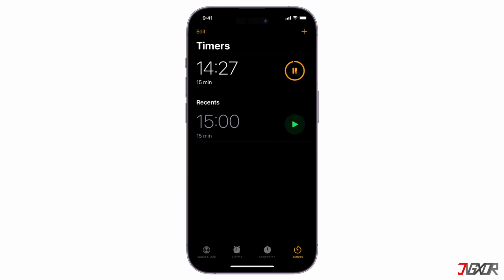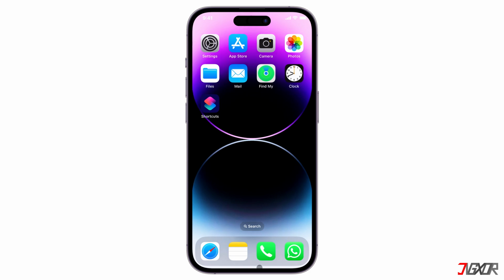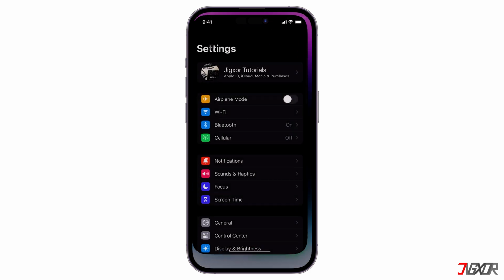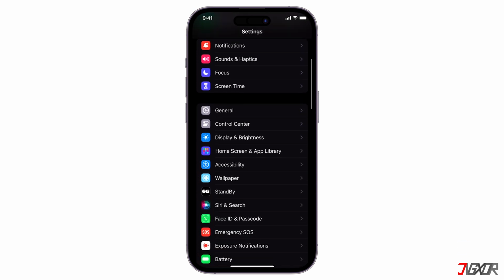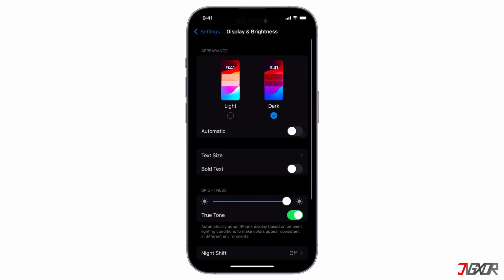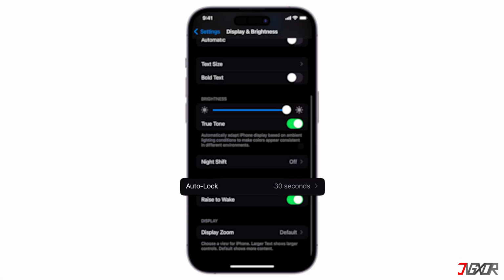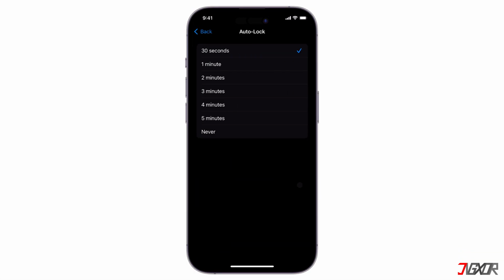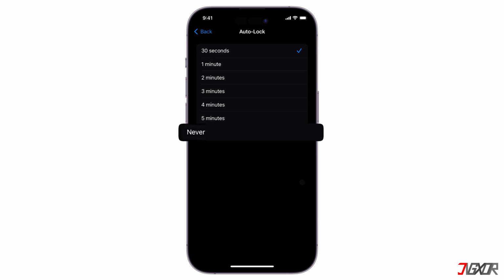How To Keep An iPhone Screen From Turning Off! [2025]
Your iPhone's screen automatically turns off to conserve battery life. This can be frustrating if you're using a timer or letting someone else use your phone. However, there are several ways to prevent this from happening if you need to keep your screen on for extended periods. In this video, I’ll show you how to prevent your iPhone screen from turning off automatically. Yours Jigxor

Video: 1079